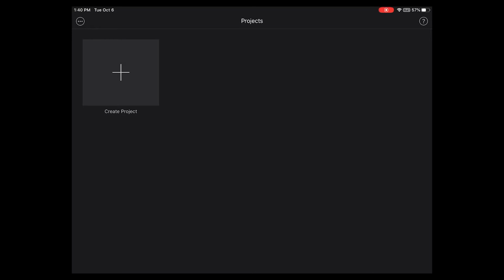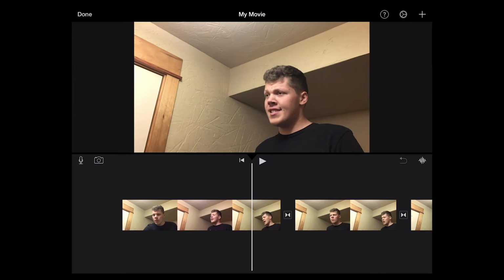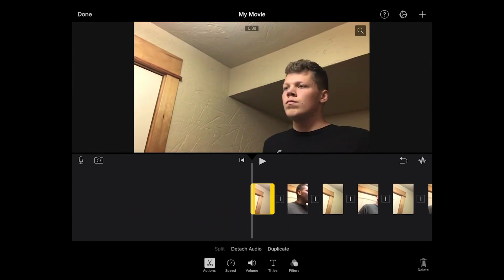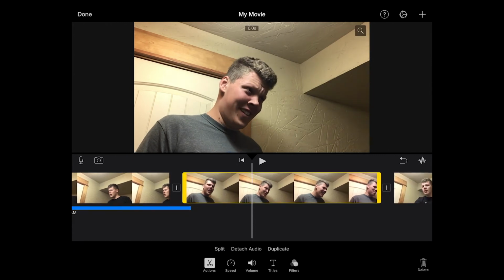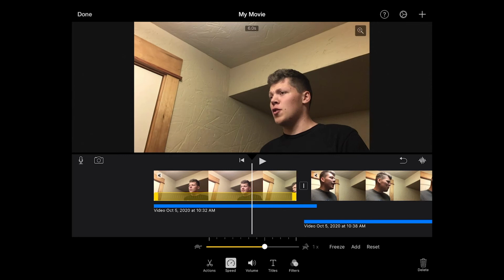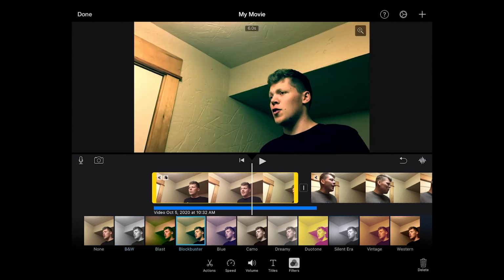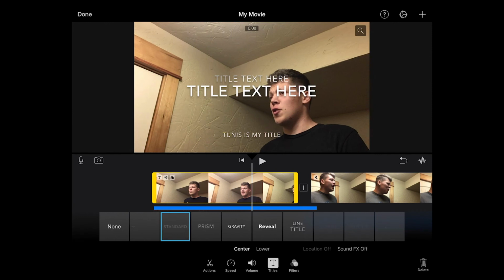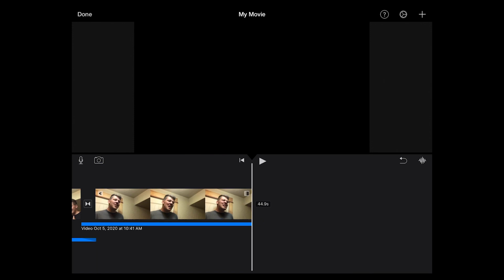iMovie Tutorial for Thunderous App.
A quick tutorial I made for my theatre class who is doing a unit on filmmaking.